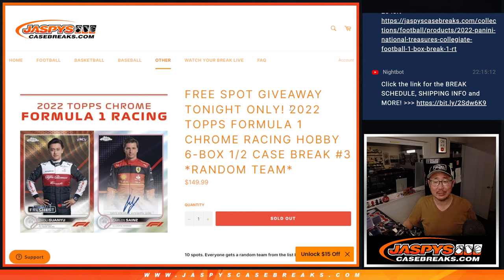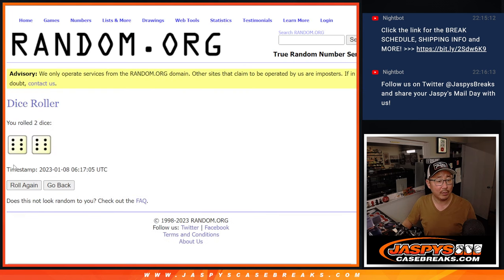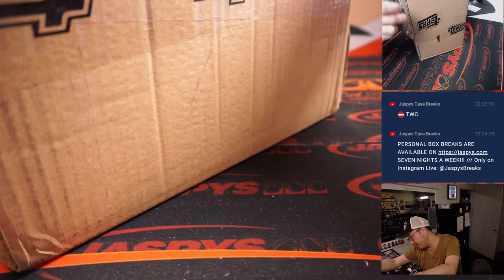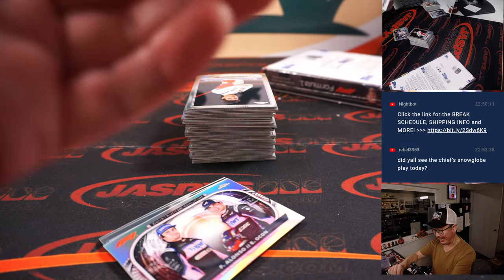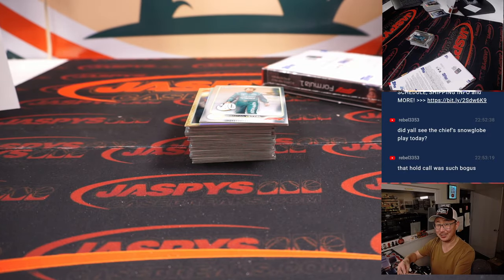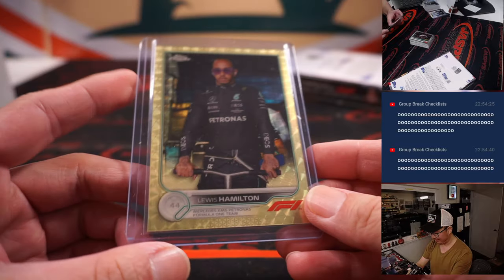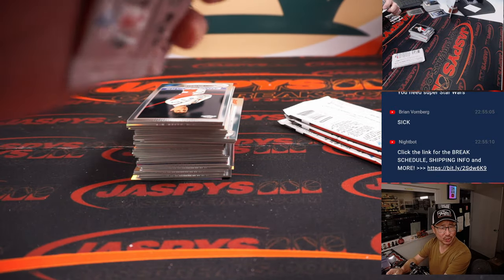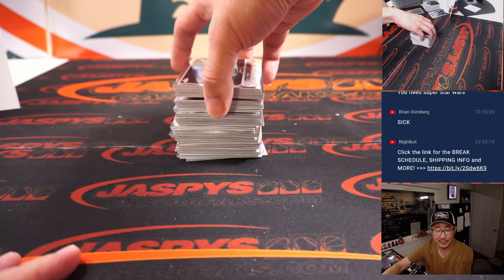Sa, 01.07.23 -- 2022 TOPPS FORMULA 1 CHROME RACING HOBBY 6-BOX 1/2 CASE BREAK #3 *RANDOM TEAM*